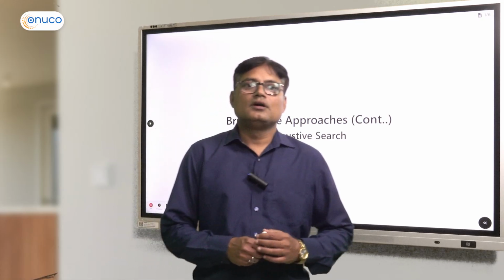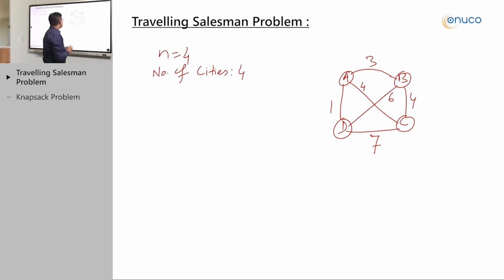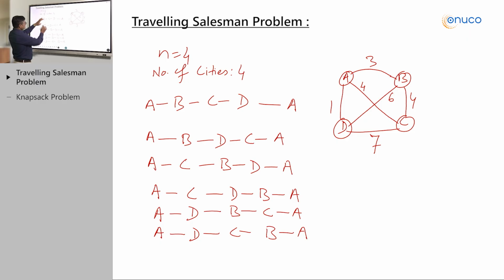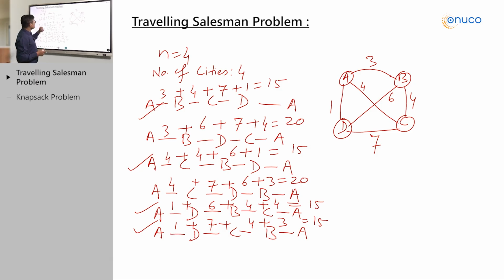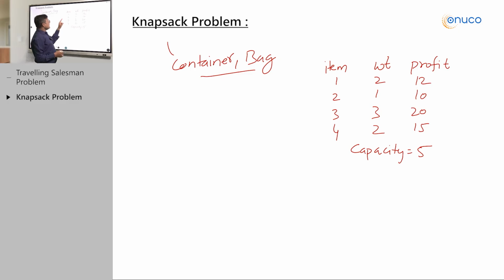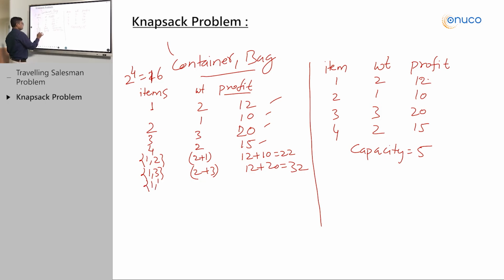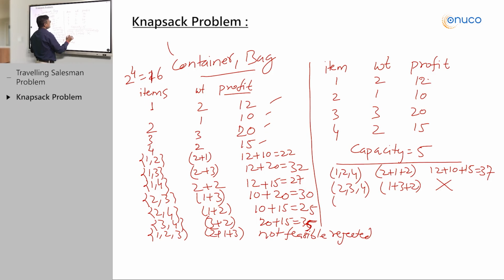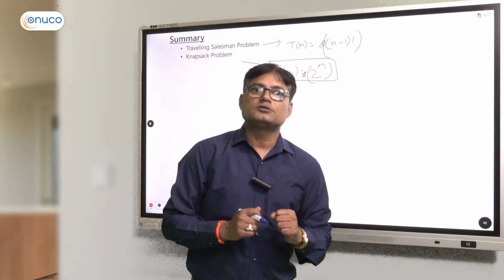EXHAUSTIVE SEARCH - Knapsack and TSP Problems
Knapsack using Exhaustive Search method
Travelling Salesperson Problem using Exhaustive Search method